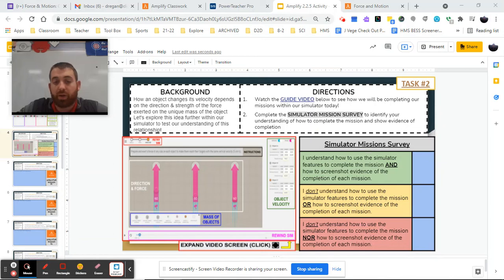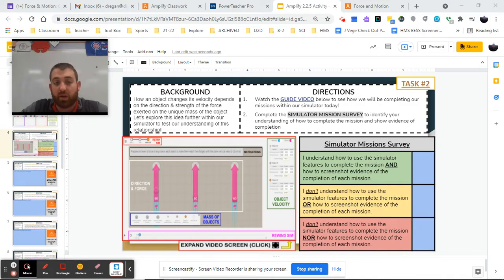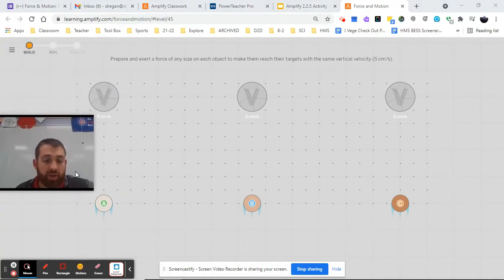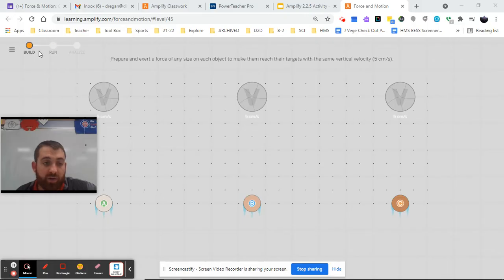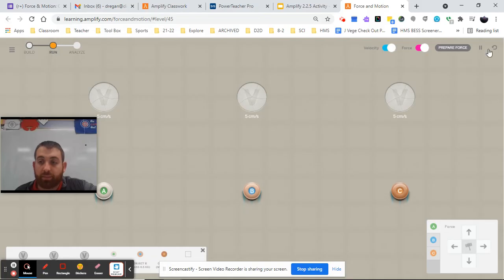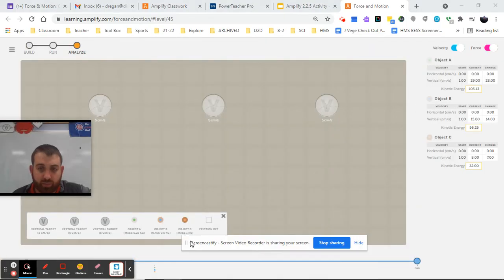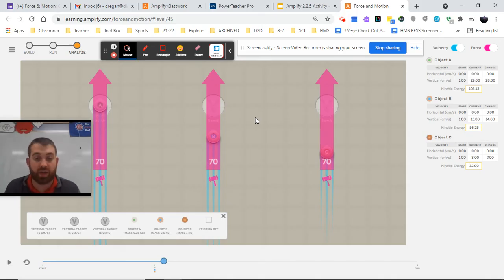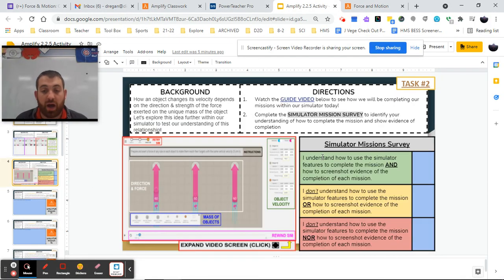VIDEO GUIDE: 2.1.5 Simulator Missions